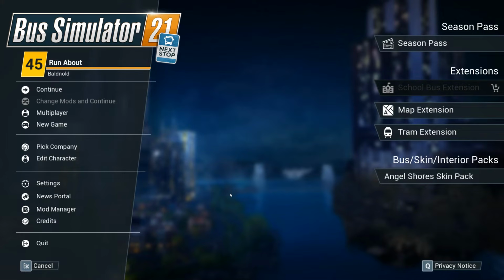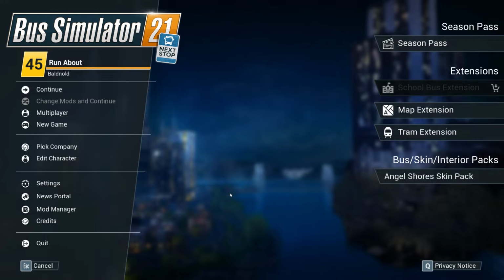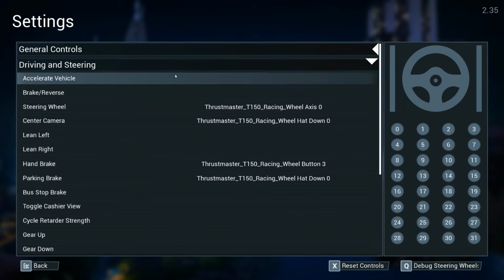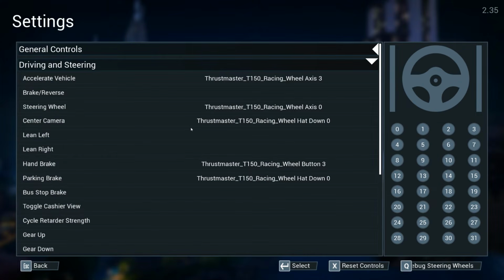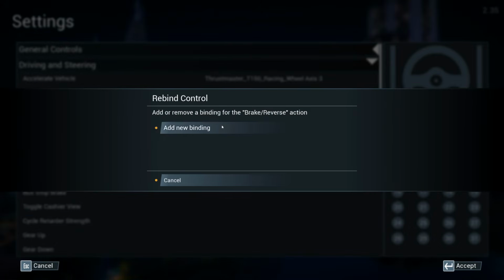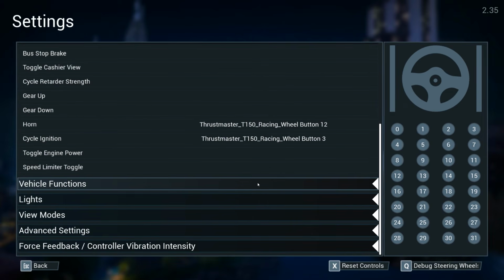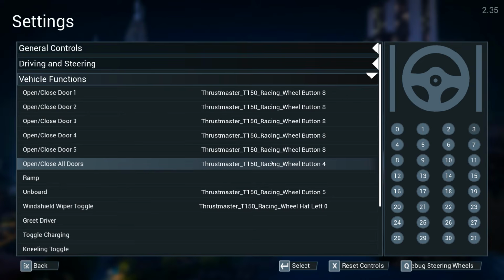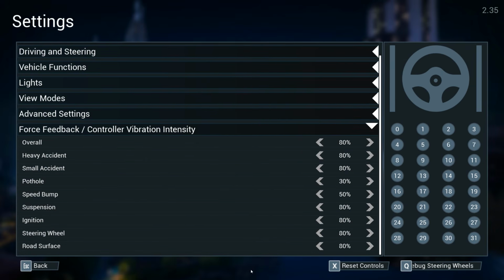Bus Simulator 21 Steering Wheel Setup Tutorial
Ryzen 3900x
RTX 3080Ti
32GB ram
Thrustmaster T150pro
How to set up your Thrustmaster T150 Pro steering wheel
and pedals in Bus Simulator 21 — including button binding,
pedal mapping, and force feedback settings.

Connecting your Thrustmaster T150 Pro via Windows Control Panel
Navigating to Steering Wheel Controls in Bus Simulator 21
Binding your accelerator, brake and reverse pedals
Mapping vehicle functions (doors, kneeling, ramps and more)
Adjusting force feedback and vibration settings
Got a question or something not working? Drop a comment
below and I'll get back to you!